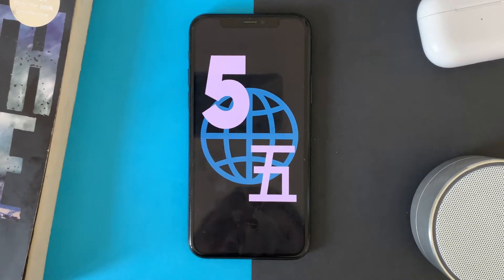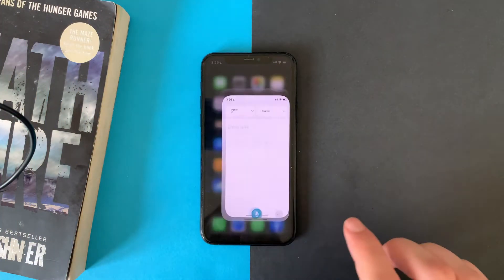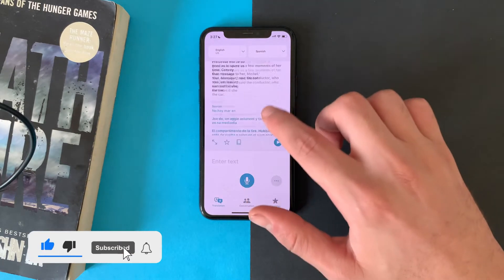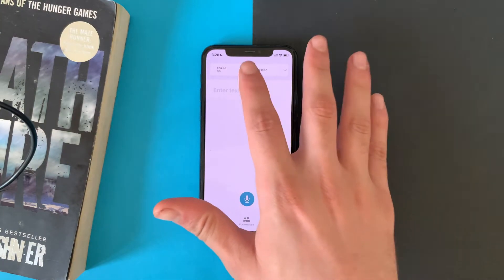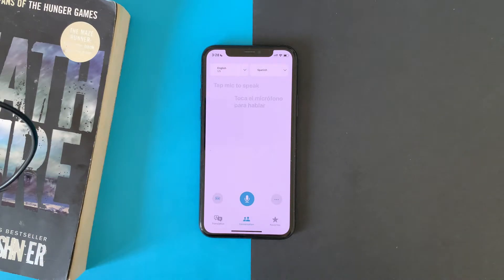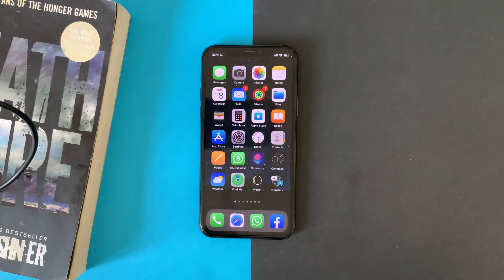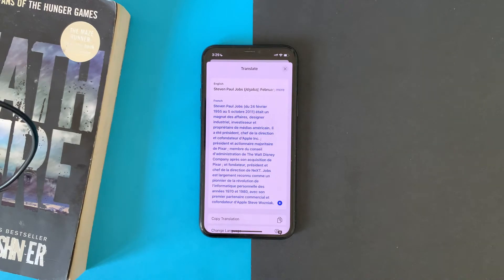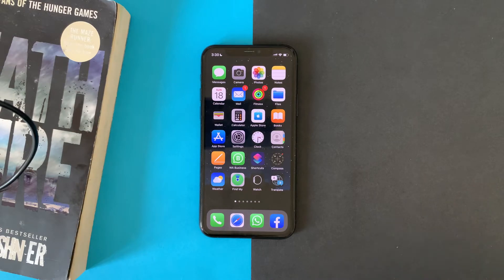Top 5 Apple Translate Hidden Features On iOS 15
Hi everyone, in this video i will show you top 5 features in the new translate app that made by apple,

So as you know the translate app has been existing with the real sing of iOS 14 and now on iOS 15 more features has been added

 1- on iOS 15 you can translate by taking a photo of a text, select the text tap on add

2- If you opened the translate app you will find two ways to translate, the first one is normal translate, just type the text, choose the language and translate
The second way is like making a conversations, so all you have to do is choose the languages, and start say the words, the app will know which language has been spoken and will translate it to other one, that’s easy.
And you can make a face to face conversions if you are sitting next to someone

3- The translate app is built in iOS system now, so if you selected any text from any app, you can translate it, lets have a look, in safari i will select this text and then translate it, i can change the language if I want to, i can also do that in Photos app inside the images, select and translate, in the notes app as well …

4- you can download languages to translate offline, just choose a language and download it, this will help you translate any text offline, and you can check this option if you want to always translate as offline, but it will not be accurate as online, this is up to you

5- in iOS 15, Siri now can translate for you

Extra:  if you did a translation and you want to save it, just tap on the star icon to add it to favourites, and you can access these from here.